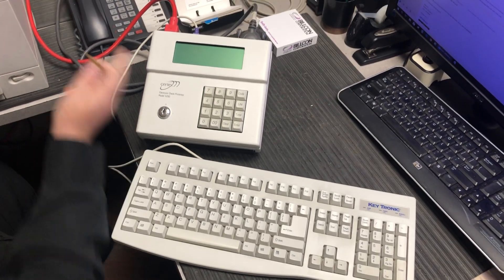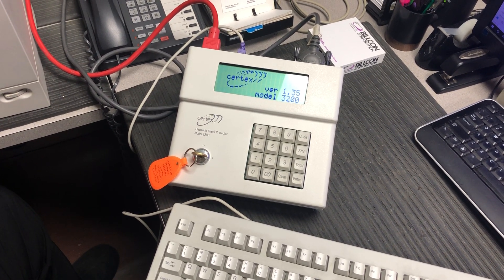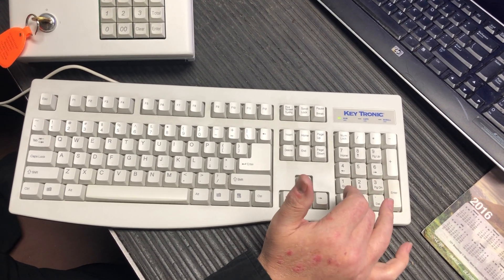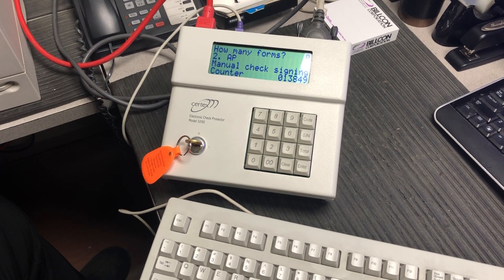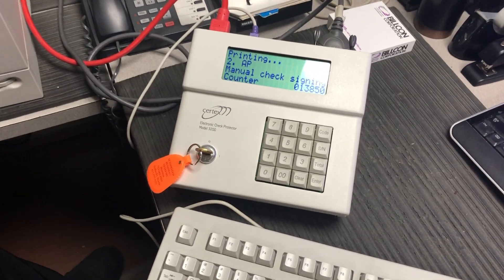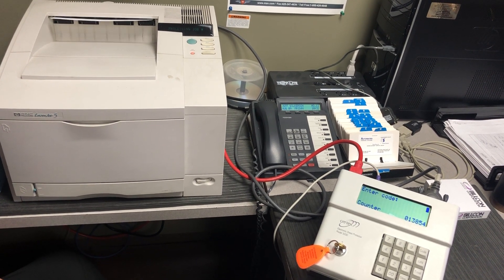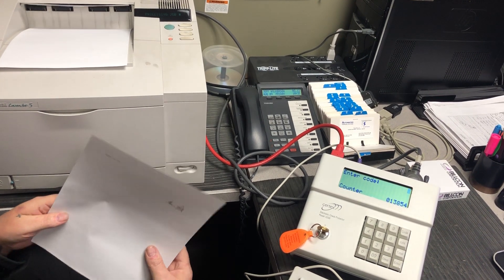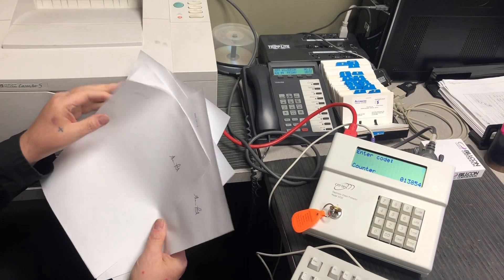Certex 3200 Check Signer on a HP Laserjet Printer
Using a Certex 3200 Check Signer on a HP Laserjet Printer